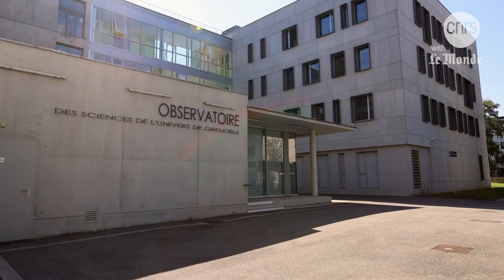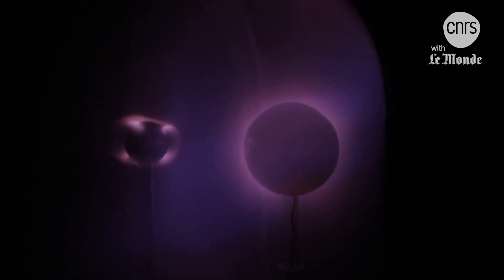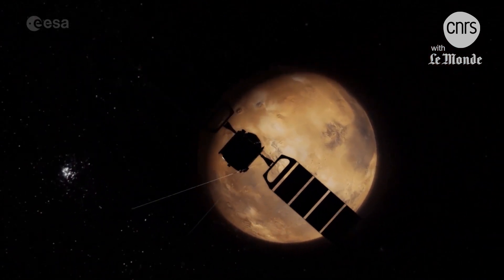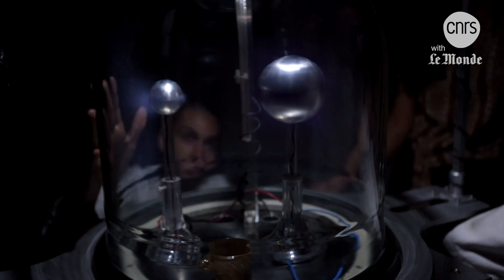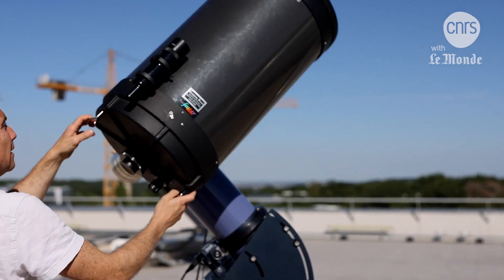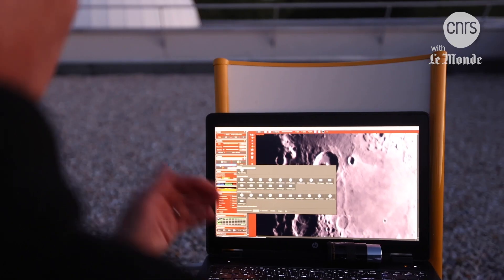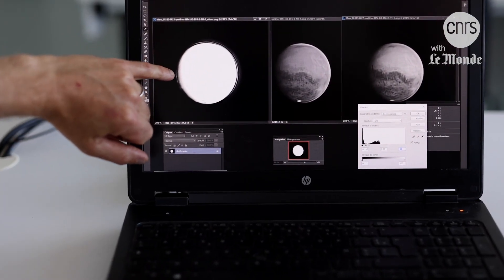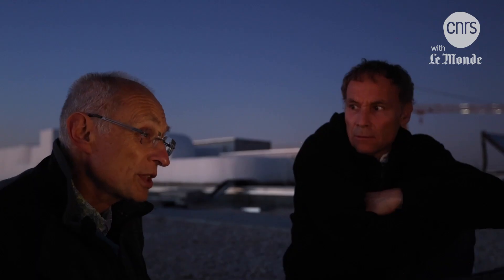Hunting Martian auroras | CNRS in English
Dreaming of polar auroras? How about observing them on Mars? Thanks to the data collected by the Mars Express spacecraft and the polar aurora simulator that he developed, the astronomer Jean Lilensten (a CNRS researcher at the Grenoble Observatory of Earth Sciences and Astronomy) proved that this was possible. In collaboration with amateur astrophotographers the world over, Jean Lilensten tries to observe these auroras, which he predicts would be blue and purple. Yet science sometimes has surprises in store.

👩‍🔬 With the participation de :
- Jean-Loup Bertaux, Laboratoire atmosphères, observations spatiales (LATMOS,  CNRS/UVSQ/SU)
- Jean Lilensten, Aymane Hedaraly et Baptiste Falque, Institut de planétologie et d'astrophysique de Grenoble (IPAG-OSUG, CNRS/UGA)
- Emmanuel Beaudoin, Laboratoire de physique des solides (LPS, CNRS)

Soundtrack :
Big Jump / Good News Tunes
Aurora / Capo Productions
Search Science / Oakvale Of Albion
Sky Glider / Kevin Maison
Intelligence / Tape Studio
authorised by  Shutterstock, Inc

Archives :
European Space Agency (ESA)
Video clips used under Envato Elements Licence

Retrouvez encore plus d'images de science sur le site de CNRS Images